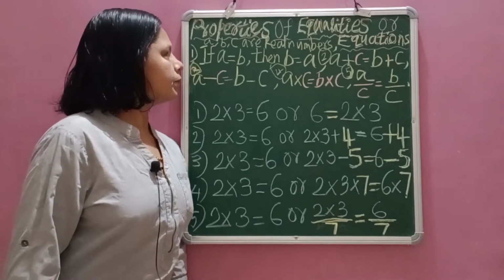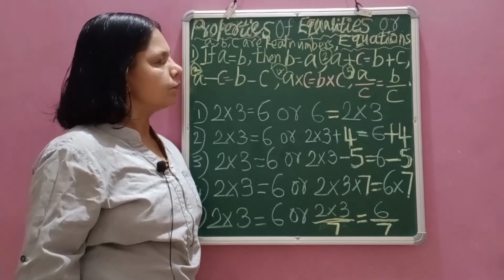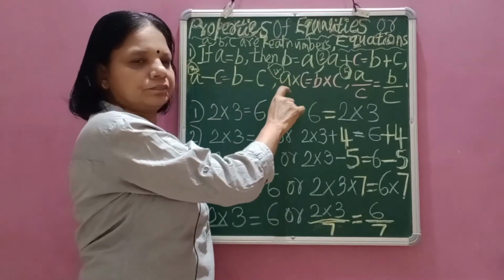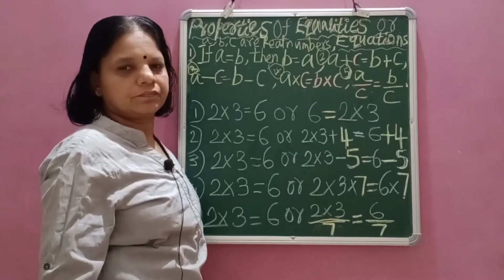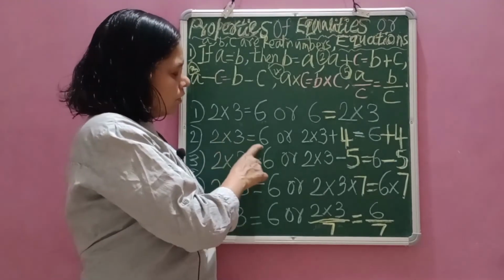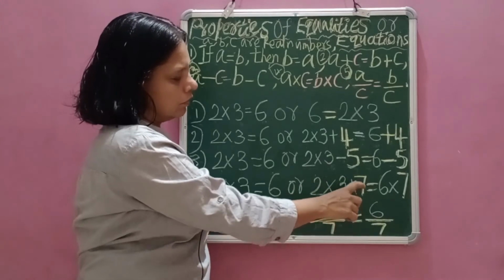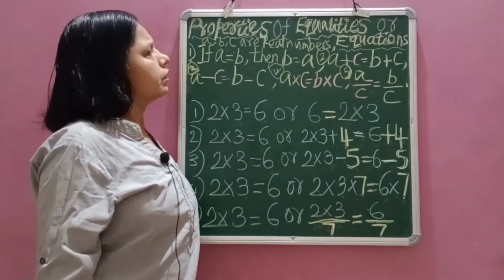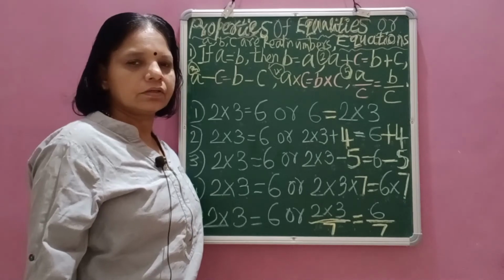Basic Maths Lesson|| Properties of equality.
In this video I will explain the properties of equality and equations with suitable examples.